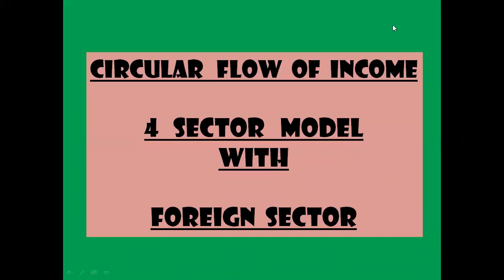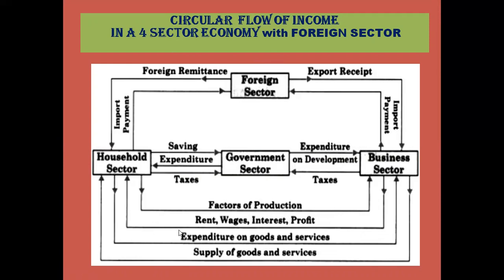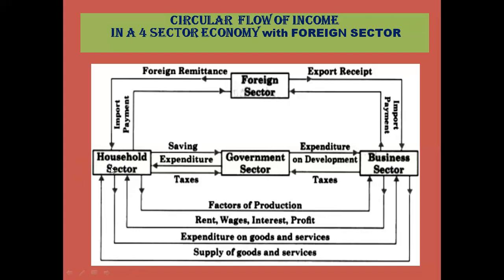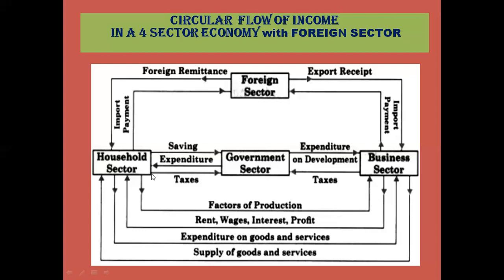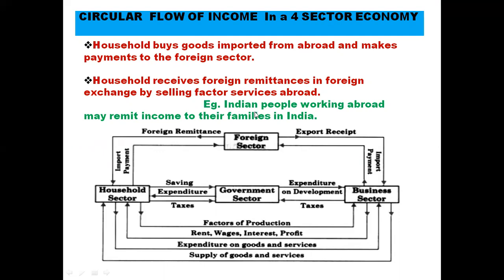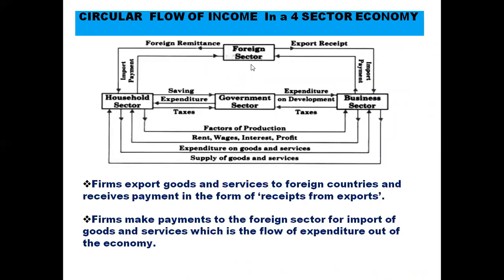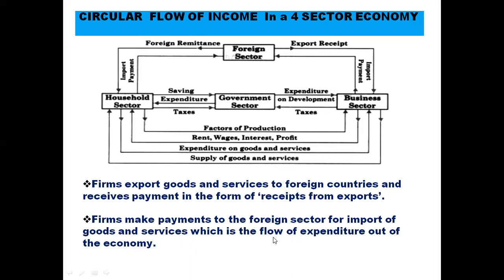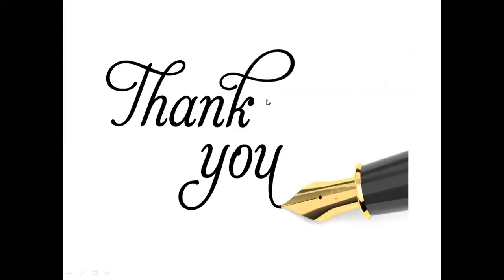Circular flow of income 4 sector model with foreign sector ECONOMICS National Income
Circular flow of income 4 sector model with foreign sector ECONOMICS National Income#economics national income#circularflowofincome